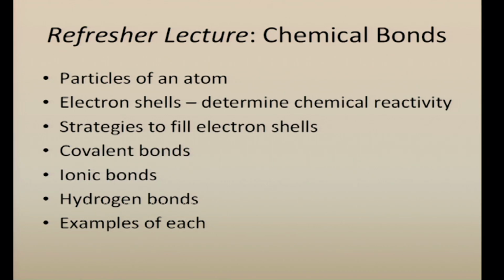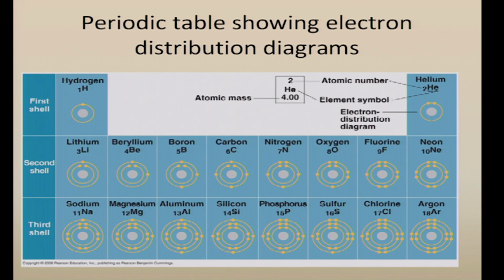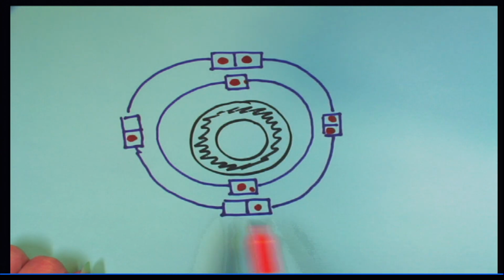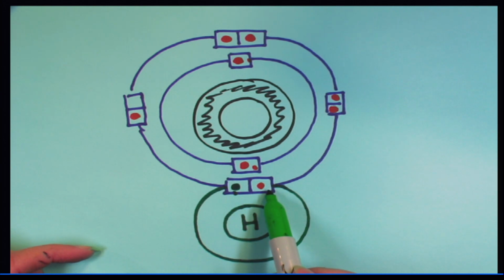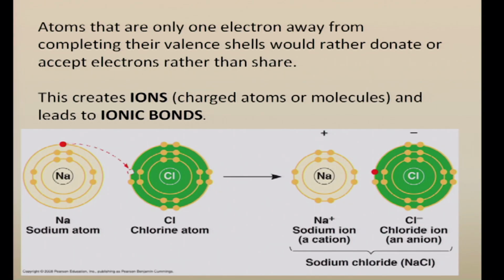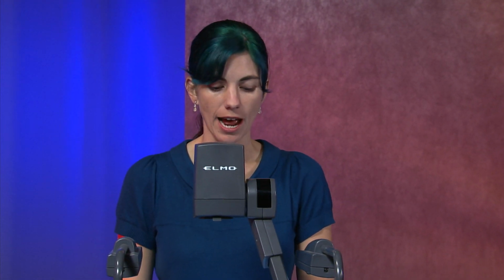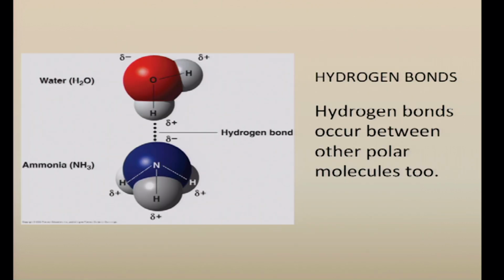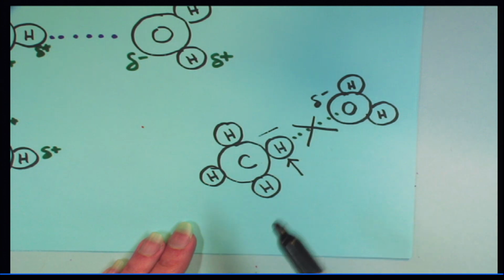Biology Fundamentals: Module 2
Chemical Bonds